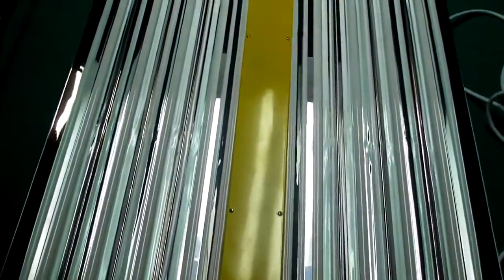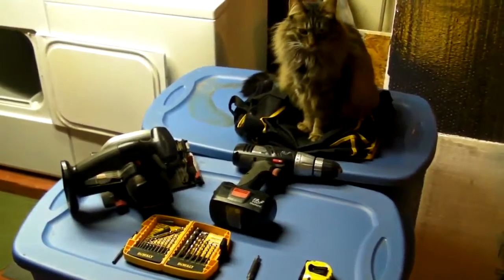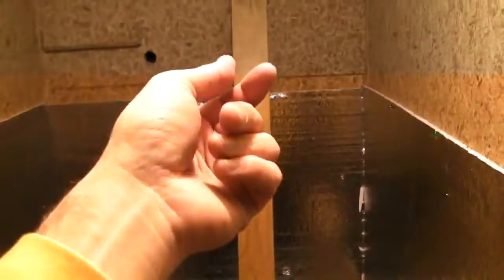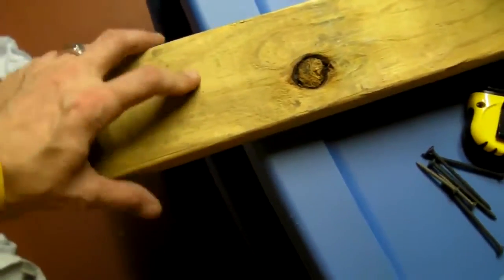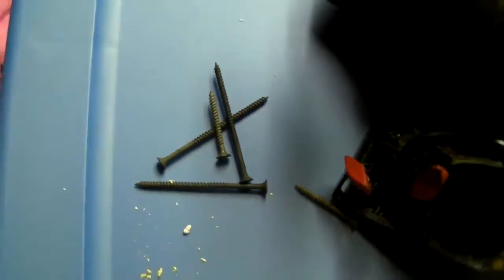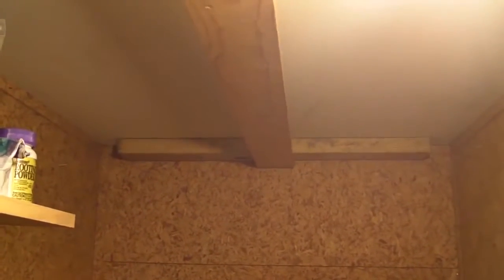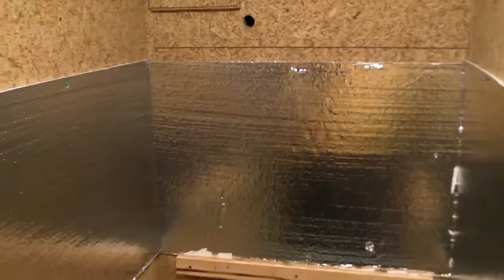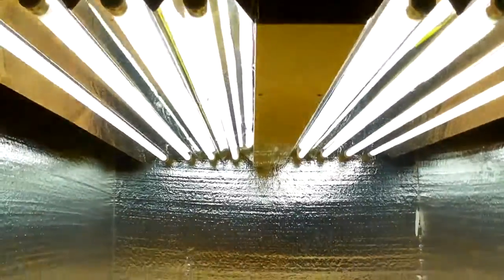Marijuana Carpentry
Information about Marijuana